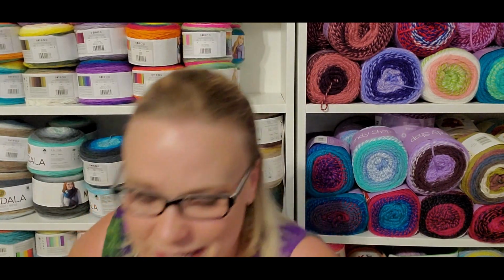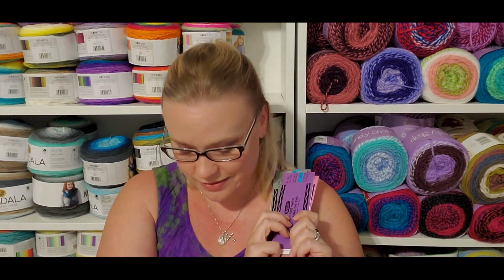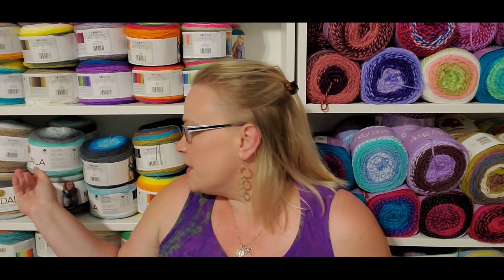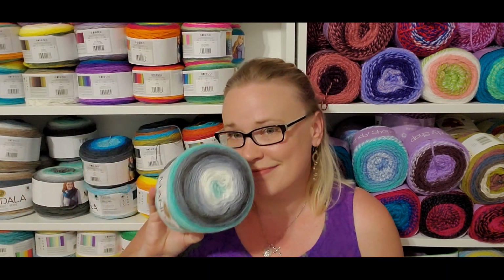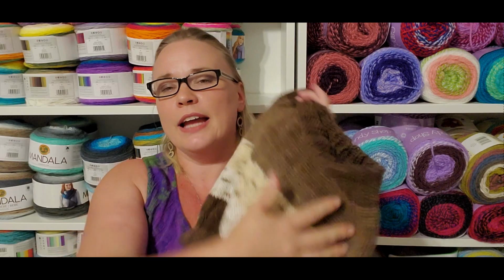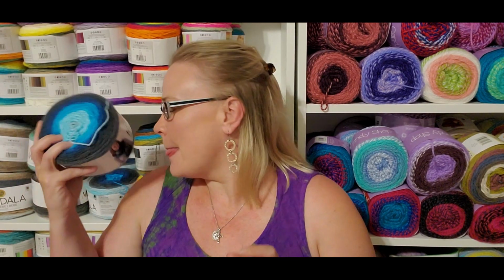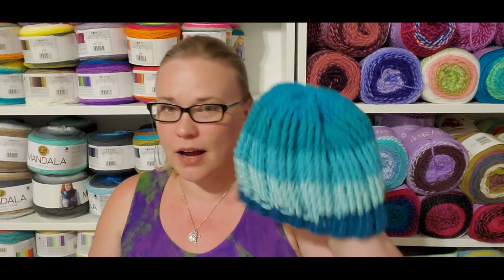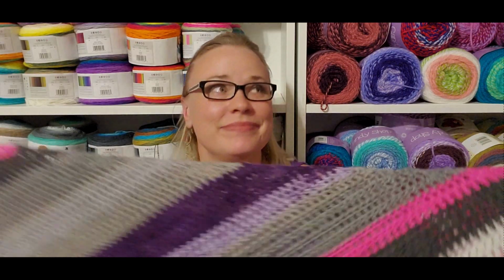Lion Brand Crayola Review